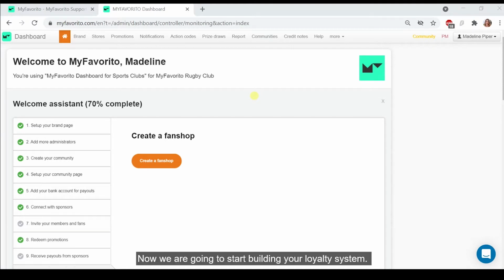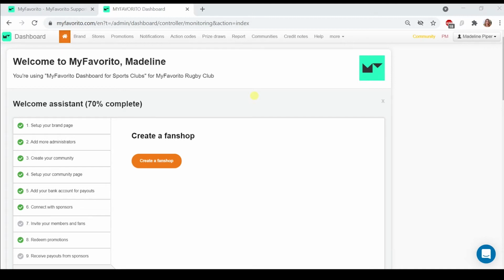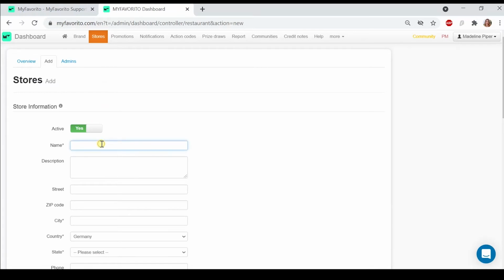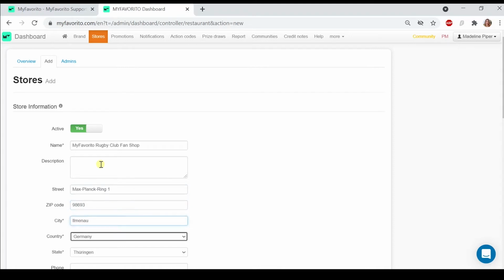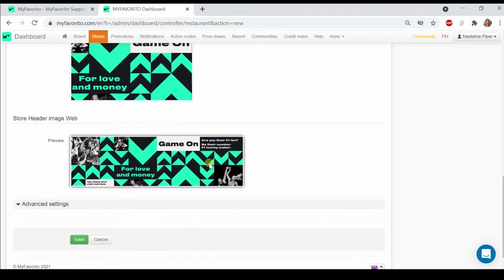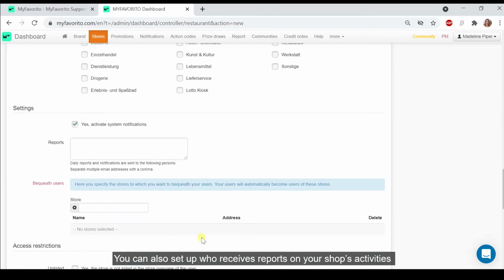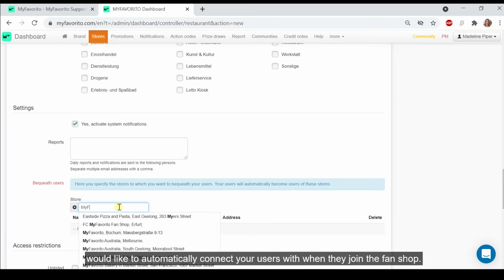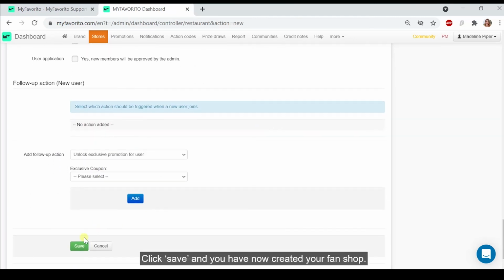MyFavorito Dashboard Tutorial (C/EN) - Create a fanshop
An important part of MyFavorito is the loyalty system. Fans earn loyalty points from the club with every redemption. This tutorial will guide you through the first steps in setting up your loyalty systems — creating a fanshop. This is where your fans can pick up rewards or redeem prizes.